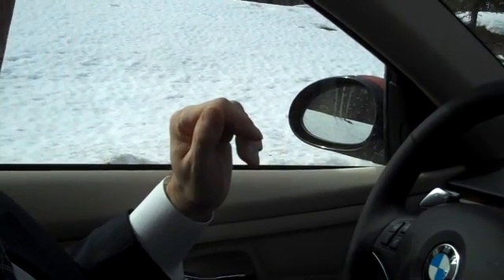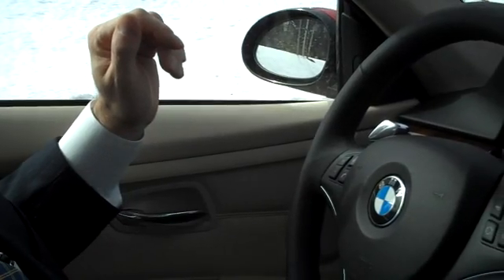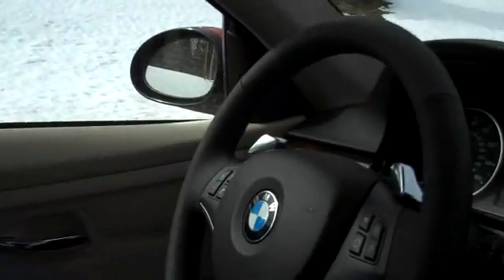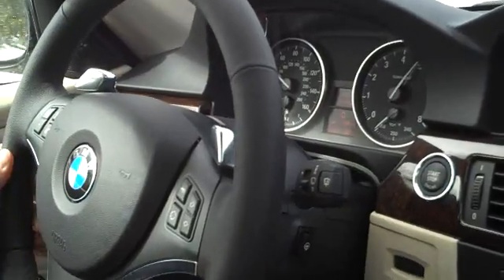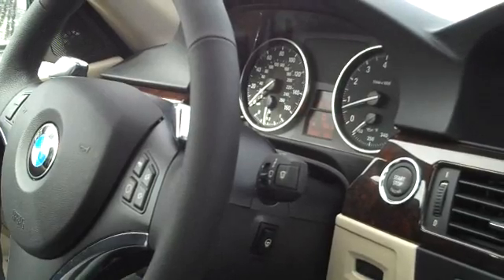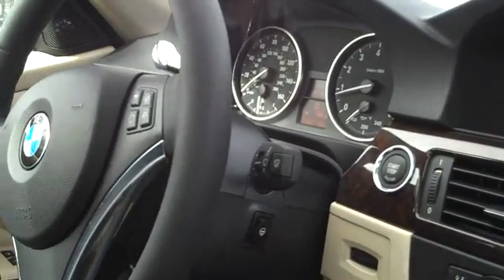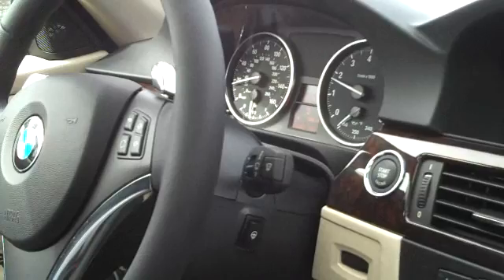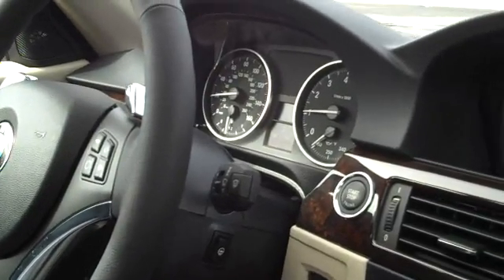Experiencing Brake Override in a BMW 3-Series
Most German cars have a "brake override" system that prevents the brake and gas pedals from being depressed at the same time. BMW's Tom Plucinsky demonstrates how it works with journalist Jim Motavalli in a 3-Series at BMW's New Jersey headquarters.